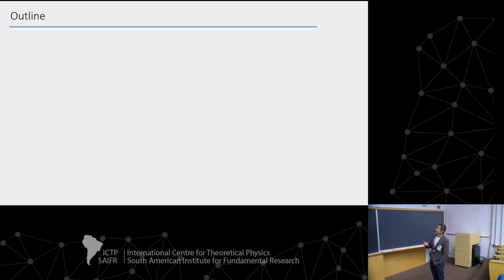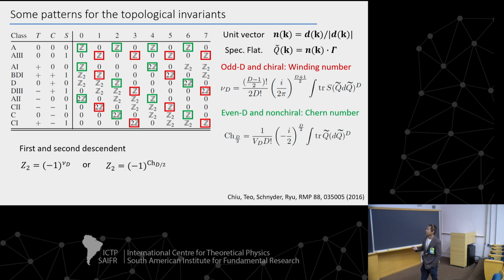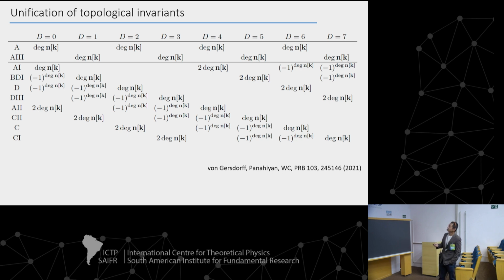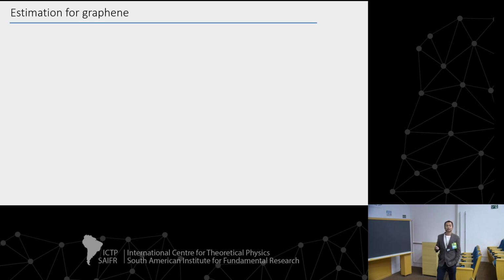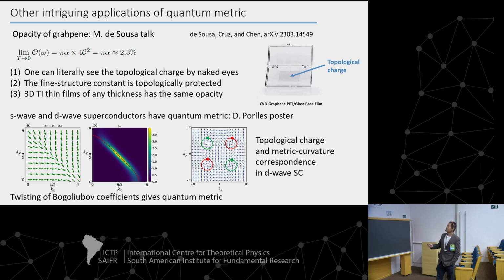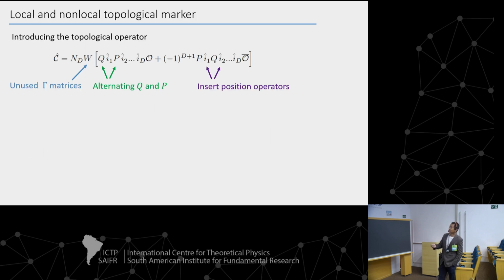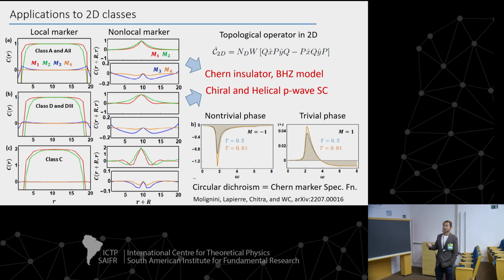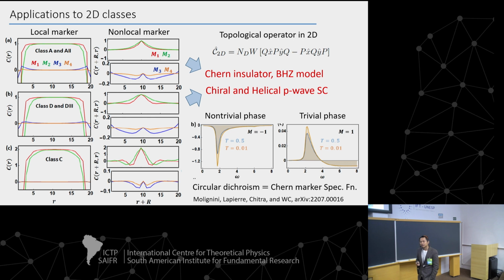Wei Chen - Unification of topological invariants and topological markers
Wei Chen (PUC-Rio, Brazil): Unification of topological invariants and topological markers